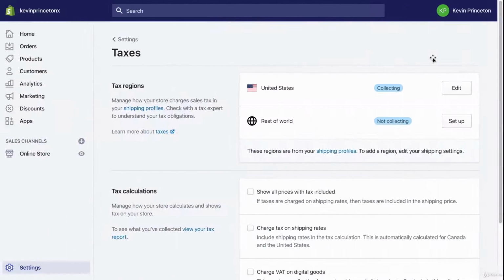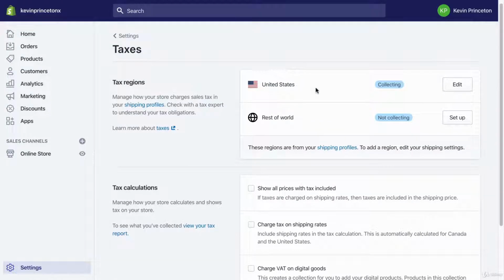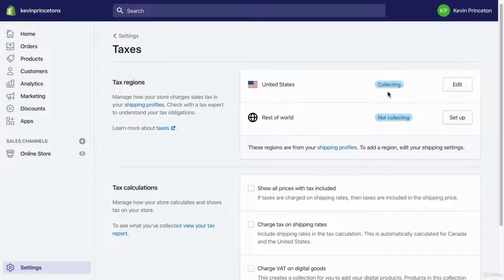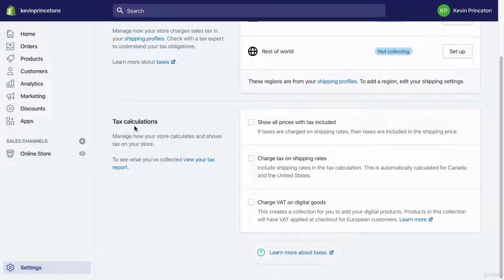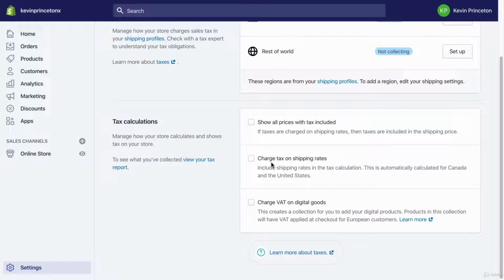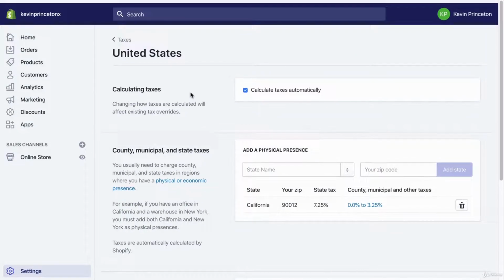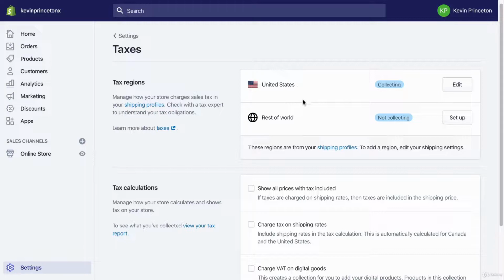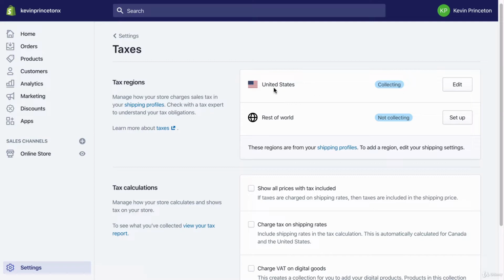How To Setup Shofify Store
😳 READ BEFORE GIVING STRIKE

⚠️ Important
You Want Me To Delete This Video